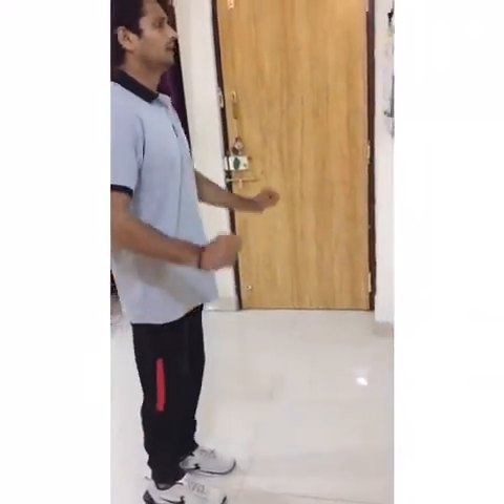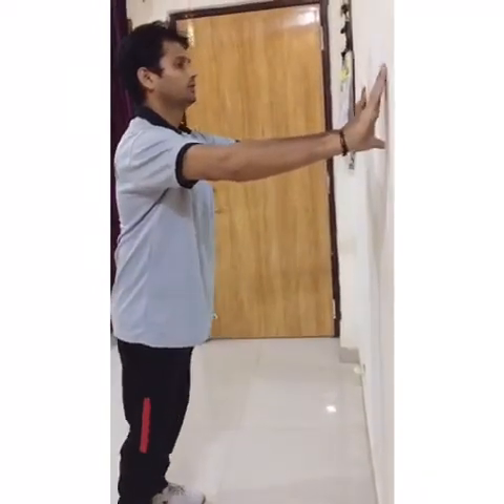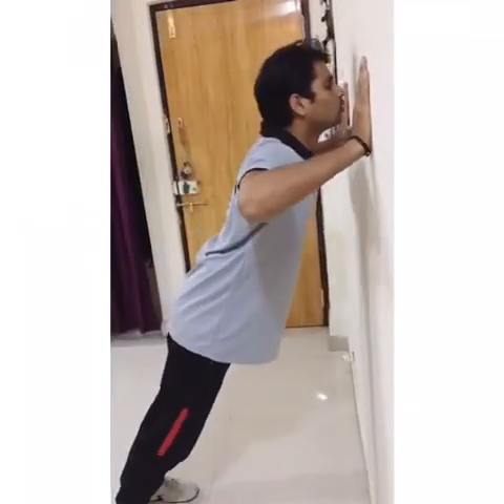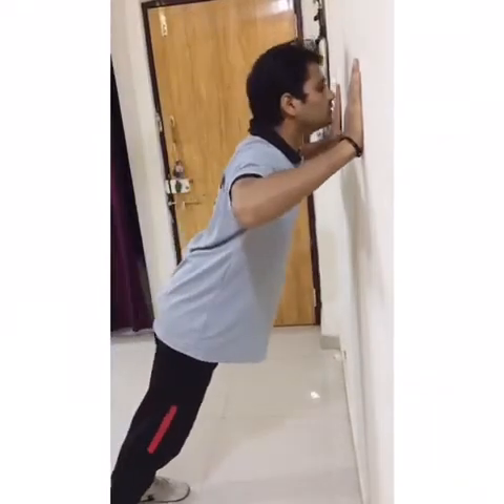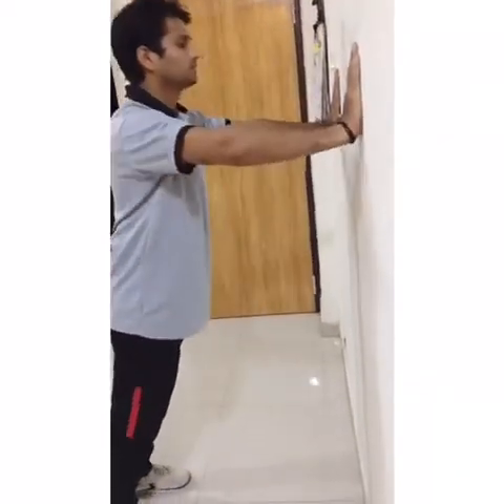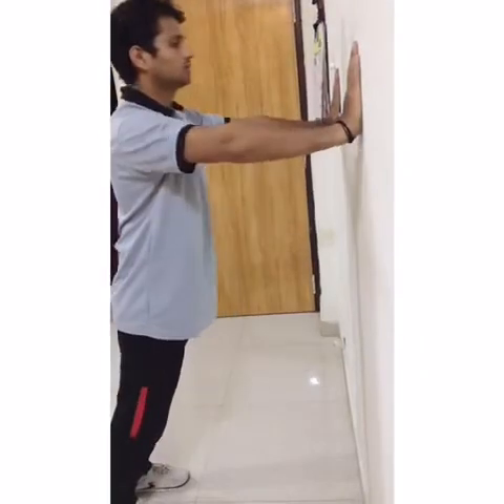The Orbis School M - Classes 3 to 5 - HPE - Pushups